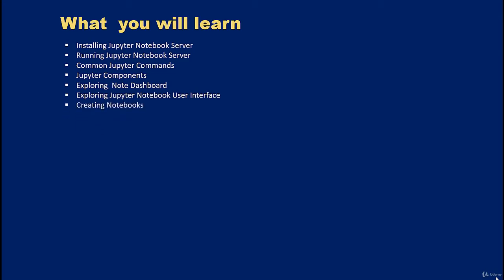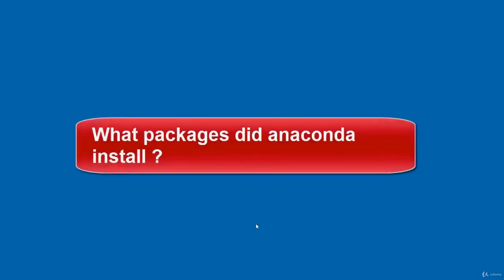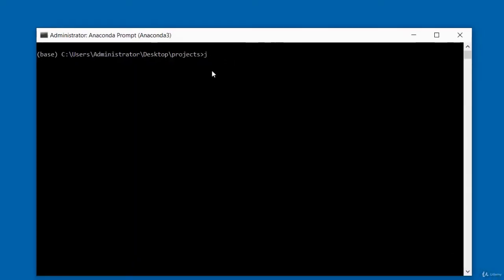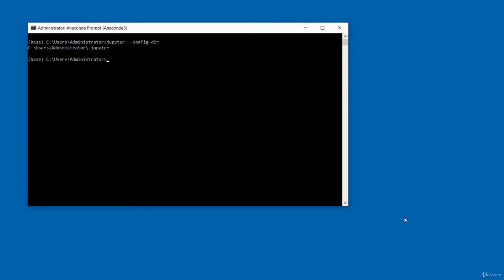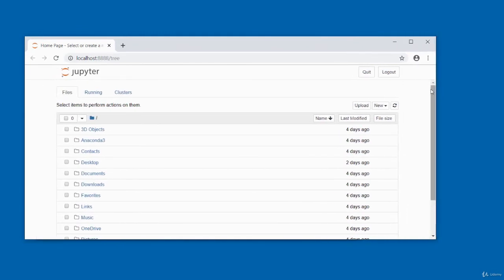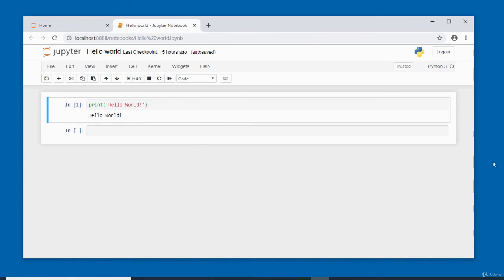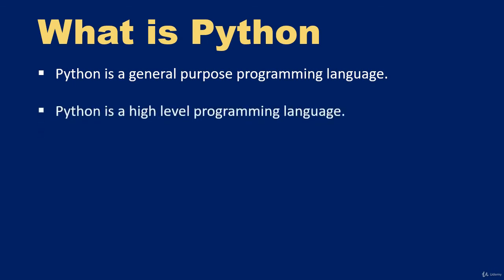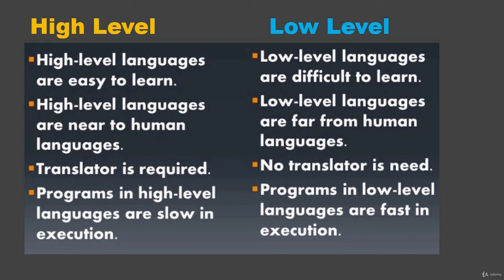Jupyter Notebook [Tutorial] with Python: 🌟 Introduction, Setup, and Walkthrough (2020) - PART #1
In this Jupyter Notebook Python Tutorial, we will be learning how to install, setup, and use Jupyter Notebooks.
Jupyter Notebooks have become very popular in the last few years, and for good reason. They allow you to create and share documents that contain live code, equations, visualizations and markdown text. This can all be run from directly in the browser. It is an essential tool to learn if you are getting started in Data Science, but will also have tons of benefits outside of that field. Let's get started.

Python is a very popular and powerful programming language. Python is versatile and can be fun to use in creating powerful and useful applications. Python can be used to create a variety of applications types

From games, web applications,desktop applications. Python is also very prominently used in data science and data analysis.

Jupyter Notebook is an environment that we can use to experiment with Python interactively . It allows you to share live Python code with others .

In this introductory beginners course we will learn about the basics of Python and Jupyter notebook.

    How to run the Jupyter Notebook Server
    Common Jupyter Commands
    Jupyter Components
    Notebook Dashboard
    Explore Notebook Interface
    Create Notebooks
    Python Expressions
    Python Statements
    Python Variables
    Python Data Types
    Casting Data Types
    Python Operators
    Conditional Statements
    Python Loops
    Python Functions

In this tutorial you will be guided through the process of installing Jupyter Notebook. Furthermore we'll explore the basic functionality of Jupyter Notebook and you'll be able to try out first examples.

Jupyter Notebook is a web application that allows you to create and share documents that contain:

- live code (e.g. Python code)
- visualizations
- explanatory text (written in markdown syntax)

Jupyter Notebook is great for the following use cases:

- learn and try out Python
- data processing / transformation
- numeric simulation
- statistical modeling
- machine learning